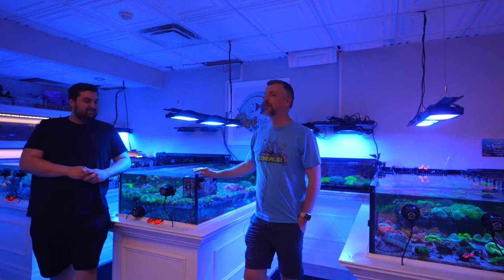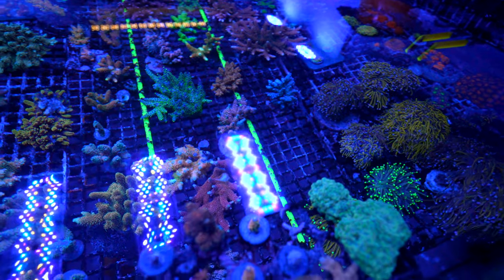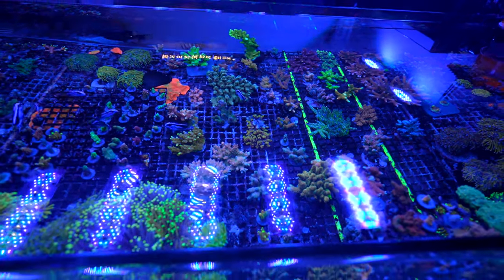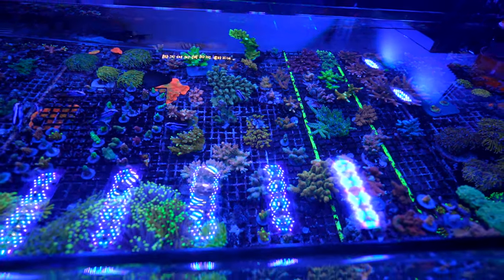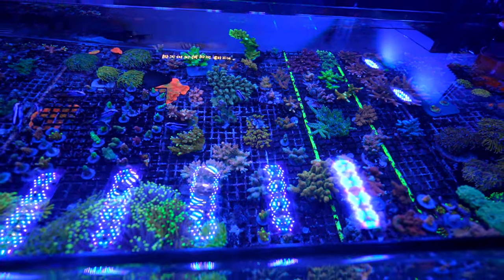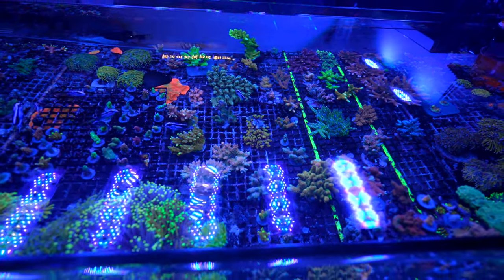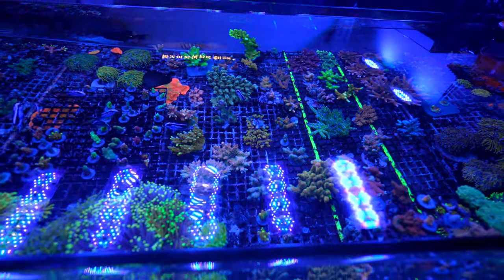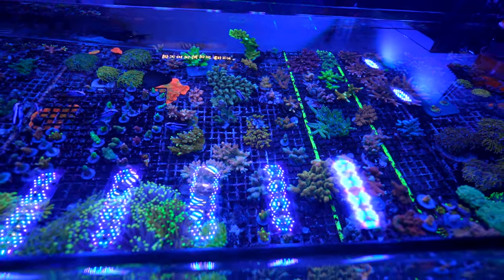Bringing Out The Best Possible Coral Color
What makes corals color up? Dimo at Reef Paradise in Toronto, Canada knows a thing or two about coral color and his results speak for themselves. We go deep on all things coral, covering acropora, euphillya and many other varieties.